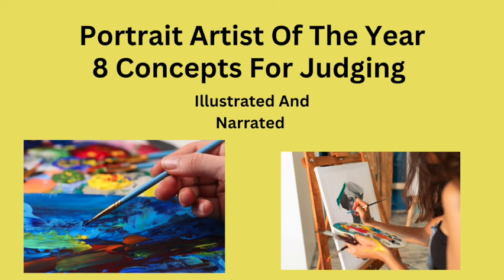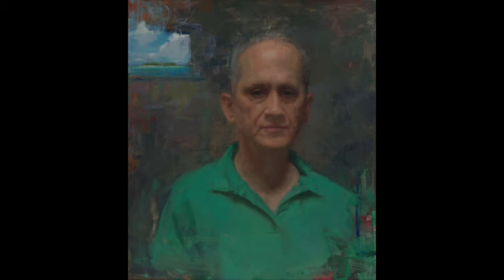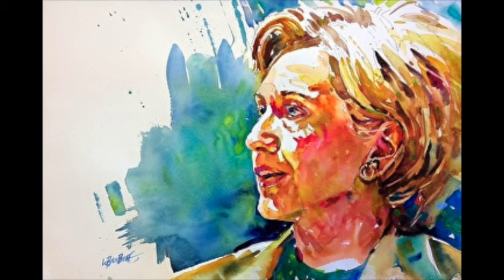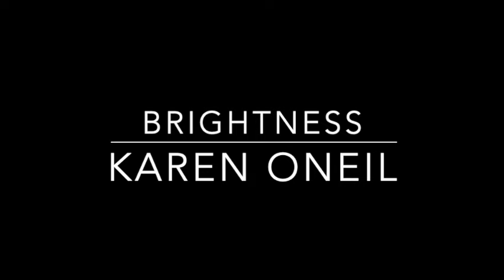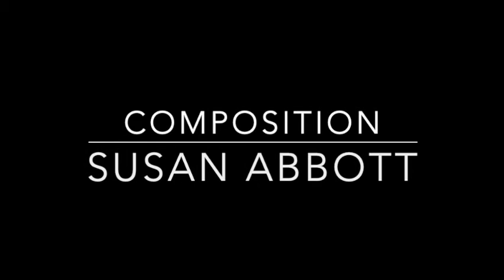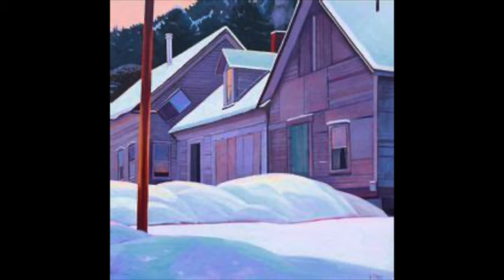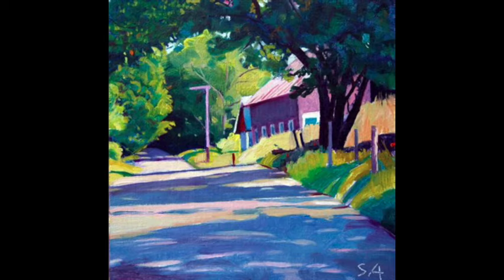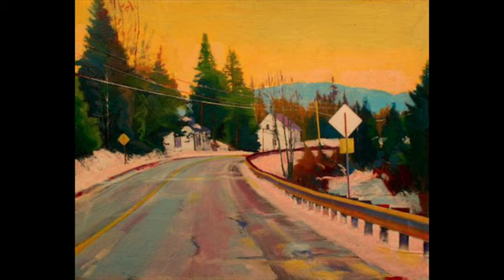Portrait Artist Of The Year Judging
My criterion for judging portrait Artist of the year are the following. color, value, brightness and dullness, likeness, check out the web sites linked below from the video portrait artist of the year judging they are karenoneil
color value swap outs, pushing color, lost and found edges and composition.
The artists features are Carol marine, David Shevlino, Taryn Day , Patti Mollica, Susan Abbott  and Karen Oneil.
I do wish the judges would address this general painting concepts in their decision making.

Portrait Artist of the Year, Season Six

Video title